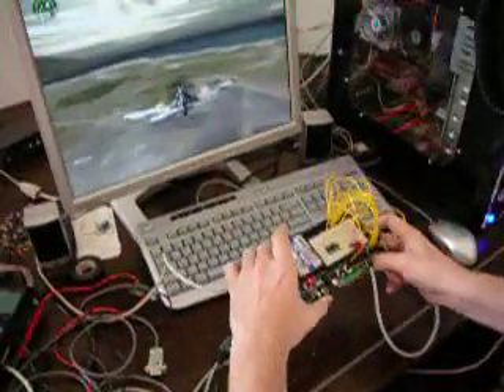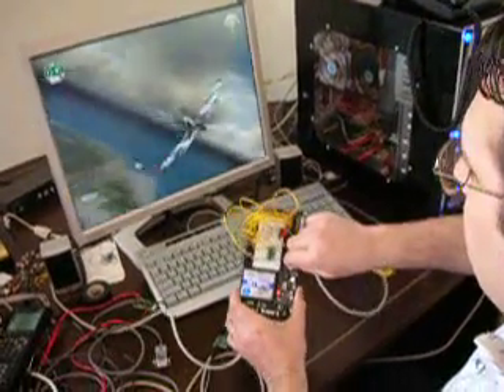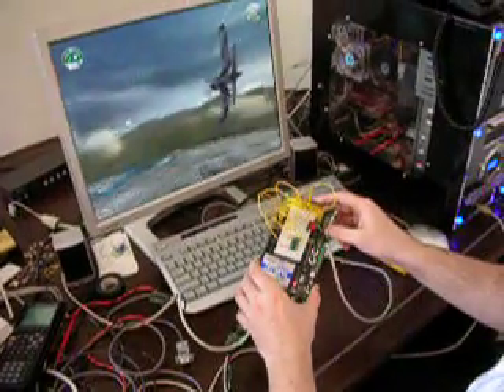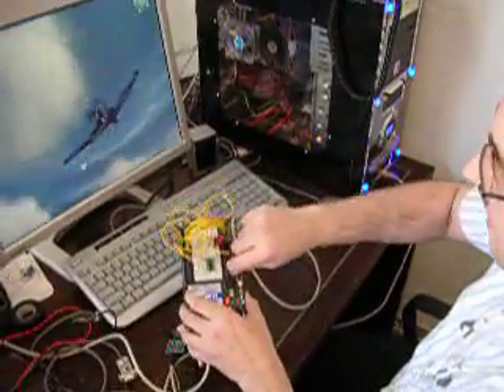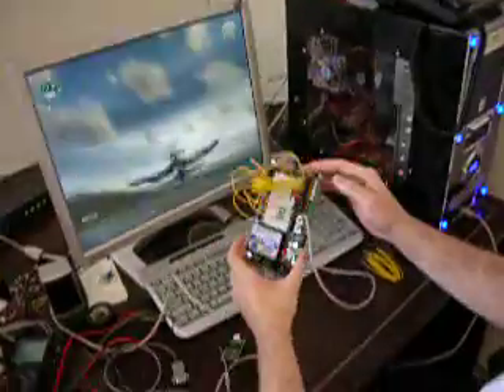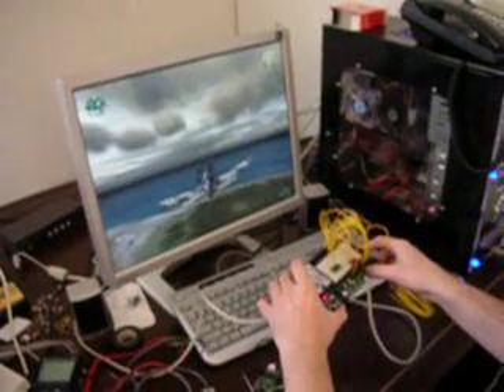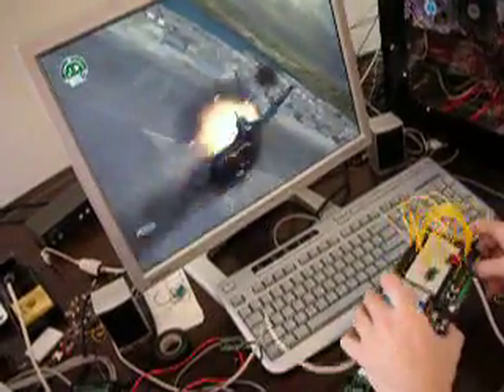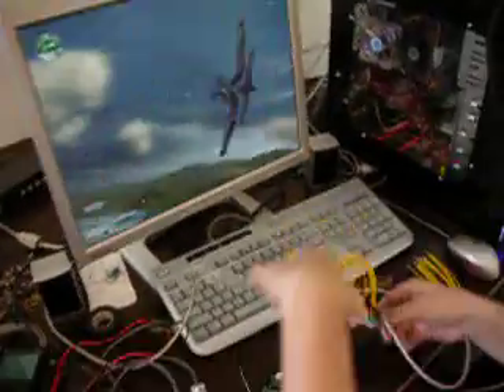DIY HACK - 6 Axis Controller for PC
Preview of Garrett's 6 Axis Controller for PC that's like the PS3 6 Axis controller!

Check zedomax.com for howto updates over the next couple days.